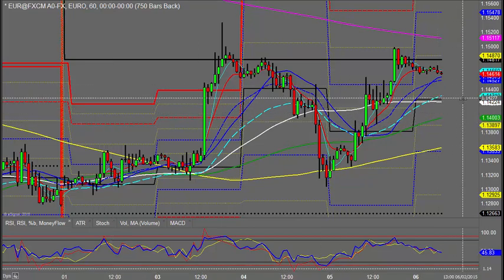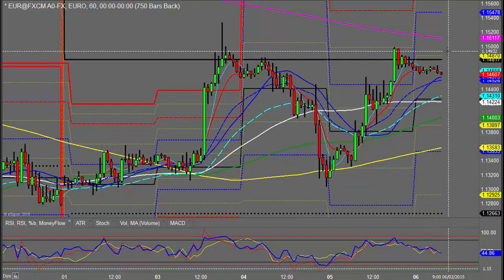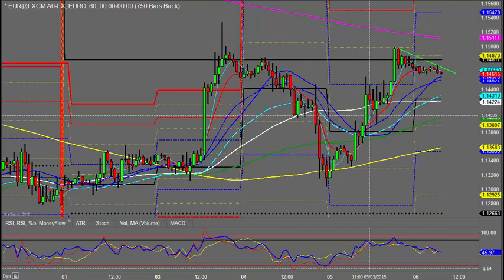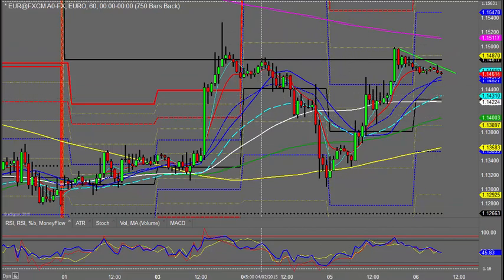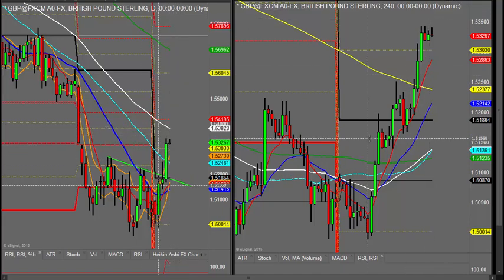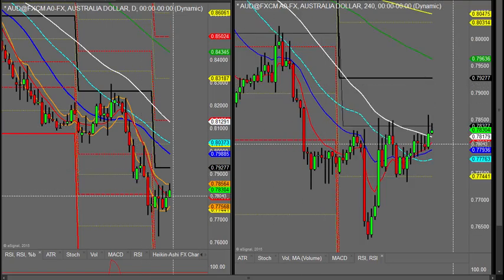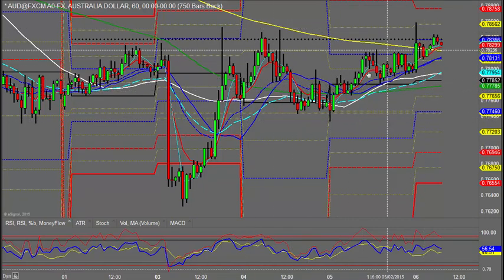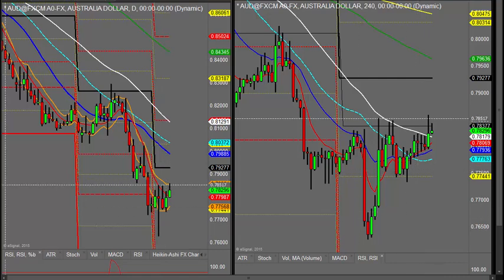Morning review - Markets look towards the US Non-Farm Payrolls